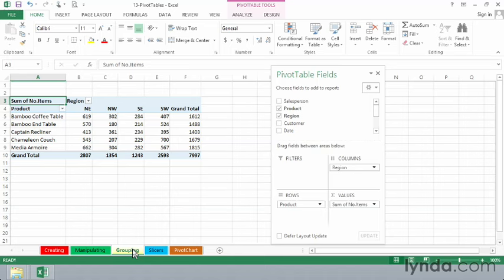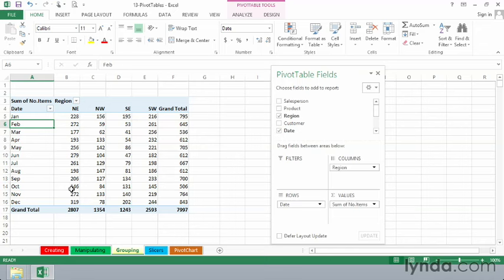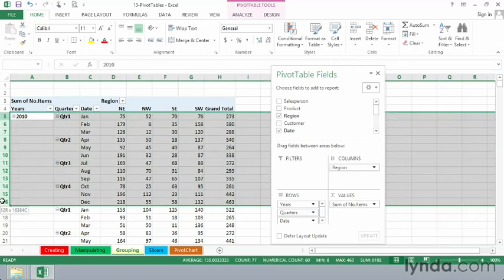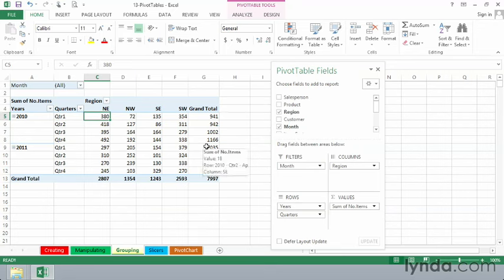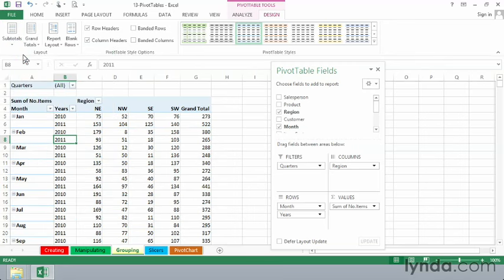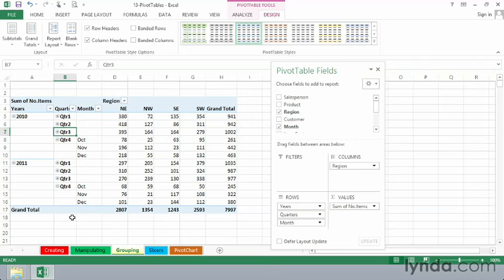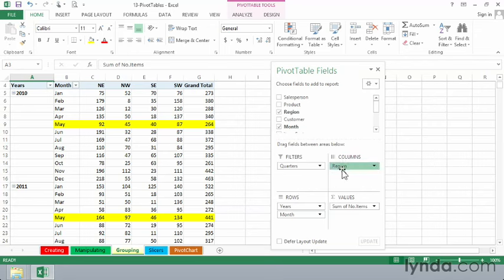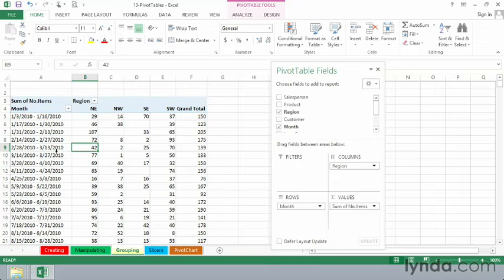65 Microsoft Excel 2013 Essential Training Tutorial Grouping